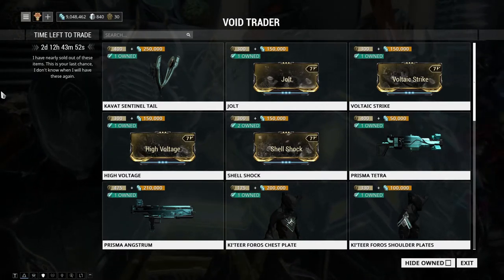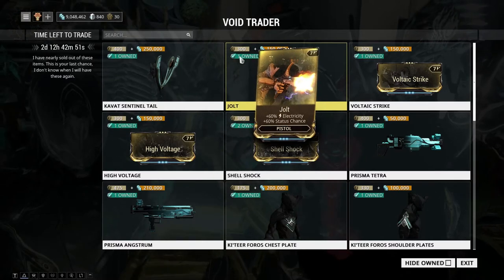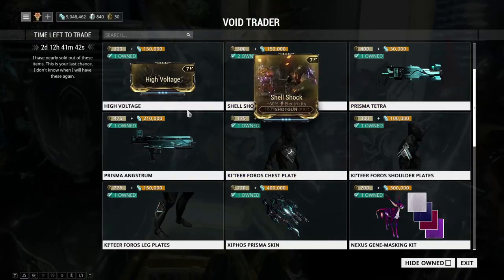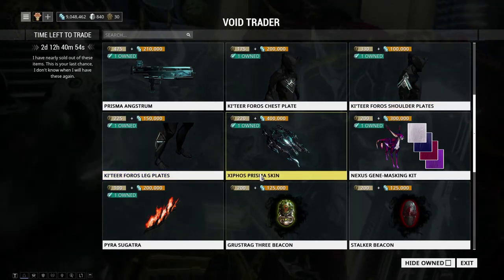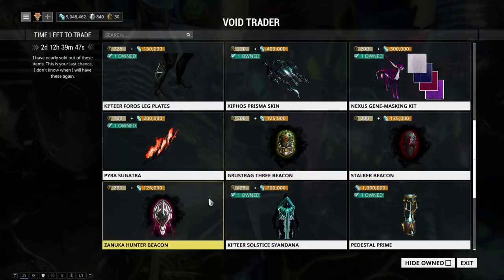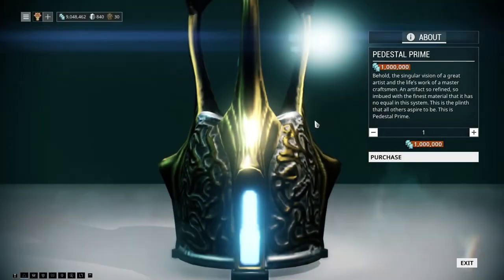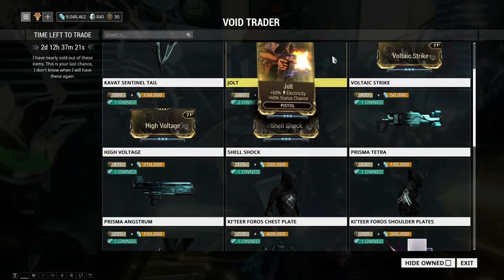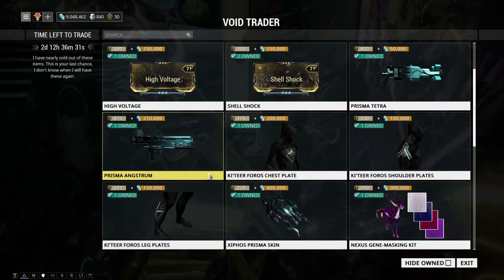WARFRAME -80th Rotation! BAROKITEER! 12.29.17 HAPPY BARO NEW YEAR!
Just a quick rundown on this months Tri-monthly Baro visit ! AND HAPPY NEW YEAR !